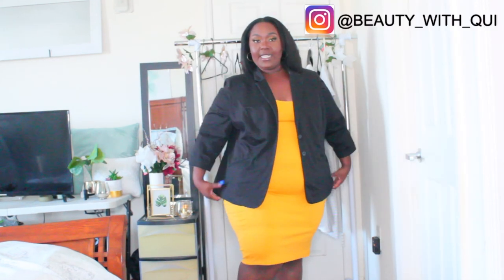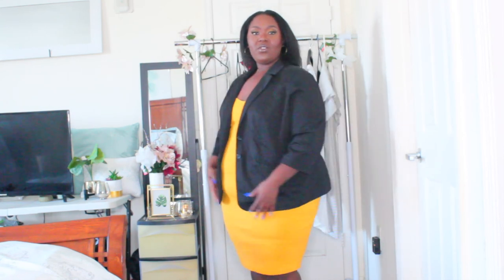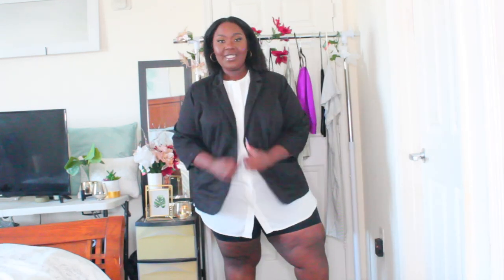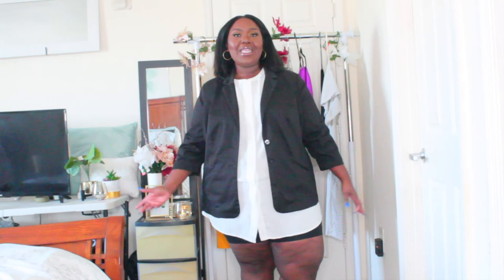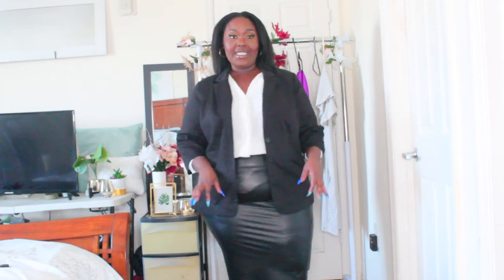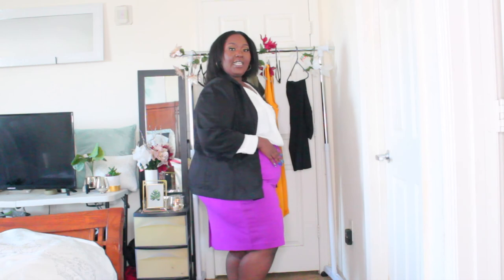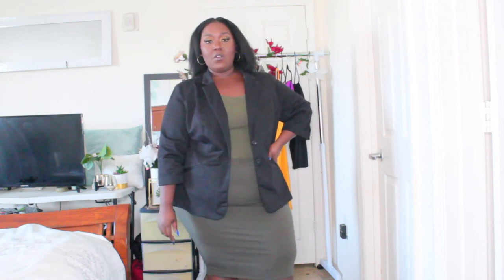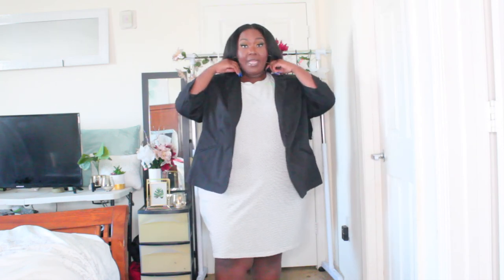9 Ways to Style A Black Blazer| Fall Inspired Style Guide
If you've enjoyed my video, like it. I was inspired to give you guys ways you can style a basic black blazer. Of course, you can put it together however you'd like. Get inspired with the amazing fall vibes around you. I just wanted to give you a idea/inspiration. Strut your confidence and wear it well.